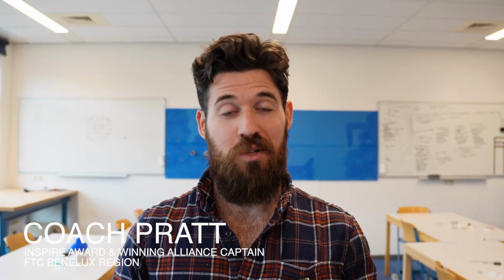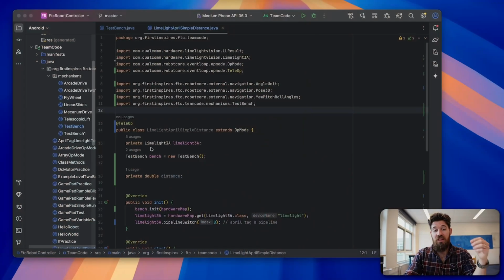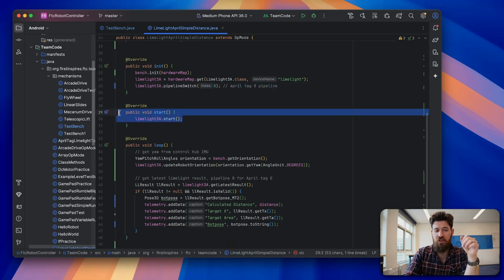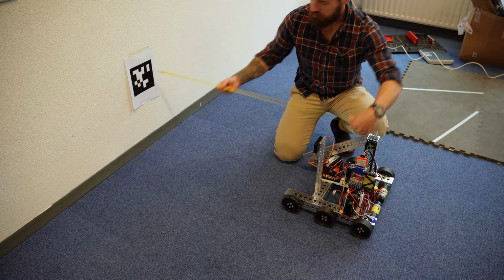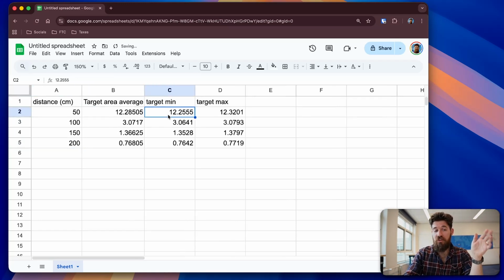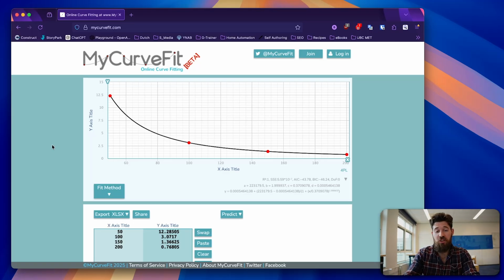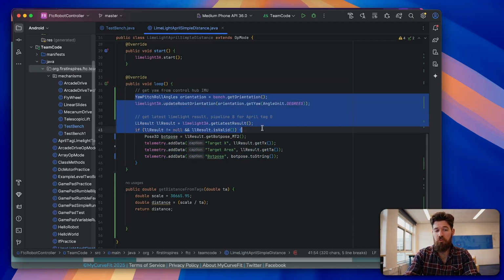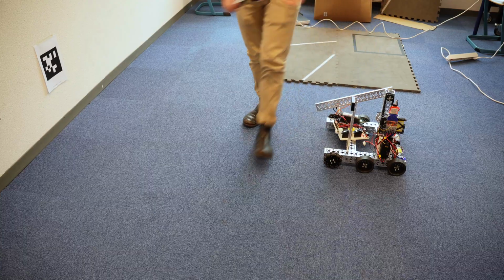How to Measure Distance with April Tags (Limelight 3A)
Join the community & access exclusive robotics resources ⤵️

Summary ⤵️
In this video, I'm going to show you one of two methods used to get accurate distance measurements—down to half a millimeter—using a Limelight 3A and AprilTags. This method is less accurate than a known angle method, but it is "good enough" for most use cases. I'll walk you through the entire process in a FIRST Tech Challenge (FTC) Java context. You'll learn how to collect target area data at a few known distances, plug that data into a tool to find the perfect curve equation, and then implement that simple equation in your code. By the end of this tutorial, you'll have a robust distance calculation that you can truly rely on.

Notes for FTC:
1. This method works best when your robot is straight on to the april tag (tx ~0), it will lose accuracy the more angled you get from your tag.
2. The April Tag I used here is NOT the correct height for the Decode season. You will need to calibrate your own data + measurements, particularly scale.

Why Watch?
If this is your first view—hi, I’m Brogan! TLDR: I've been teaching robotics and design for over ten years. Today, lots of people talk about robotics but I’ve noticed that very few have practical, real world ways of teaching people to create their own robots. So this channel is me chiming in and showing you what it really takes to build your own.

Hopefully I can help you improve your projects and robots, and in doing so, the rest of your life 🙏

Chapters:
0:00 Intro
0:58 Understanding Target Area
2:11 Simple Target Area Code
3:43 Measuring Sample Data
6:23 Graphing The Data Curve
8:49 Calculating Distance Method
10:25 Method Verification
11:26 Further Resources